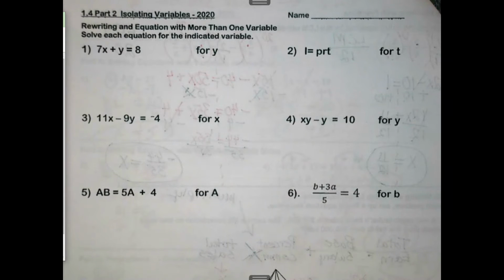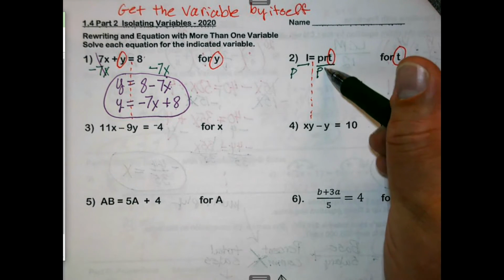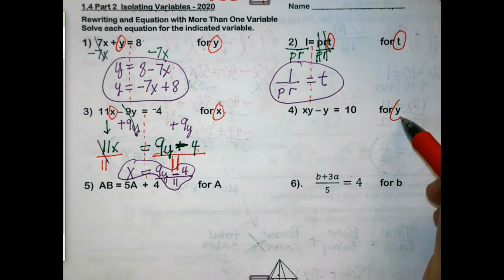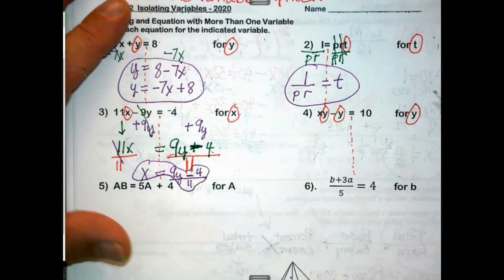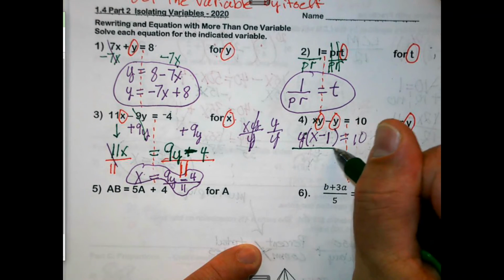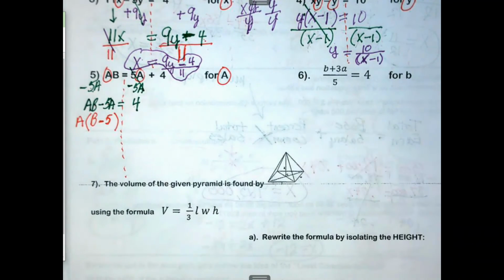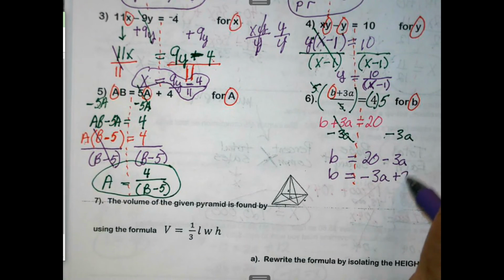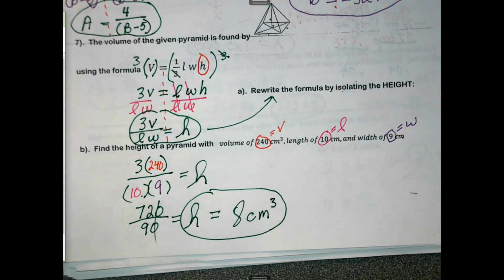A2 - 1.4 Part 1 - Isolating Variables - 6th Hour - Aug 25, 2021